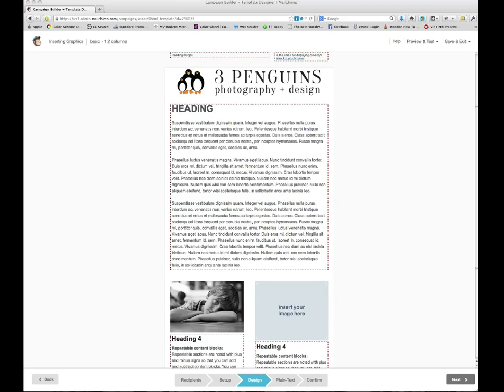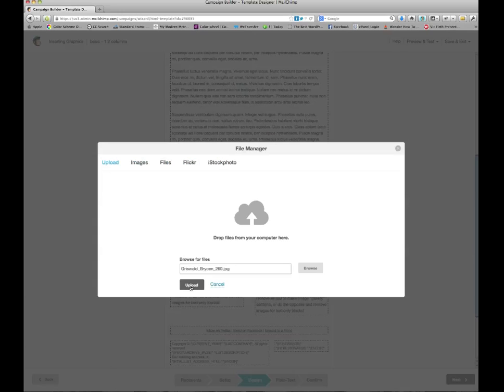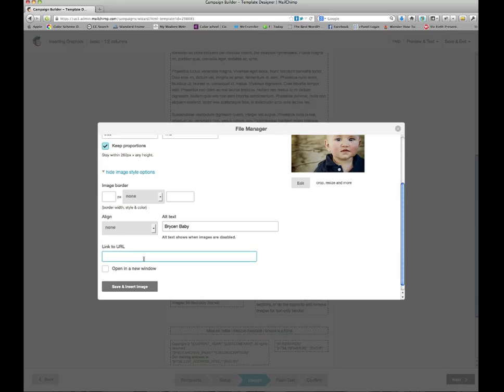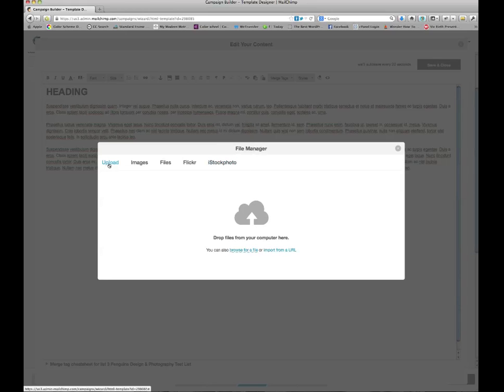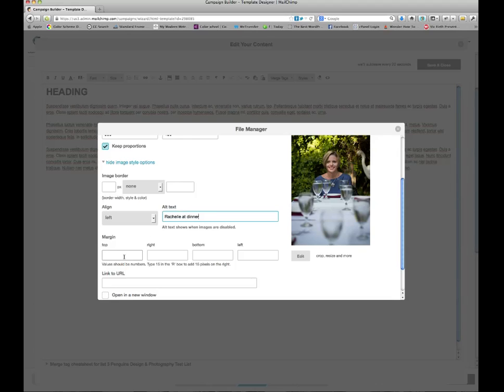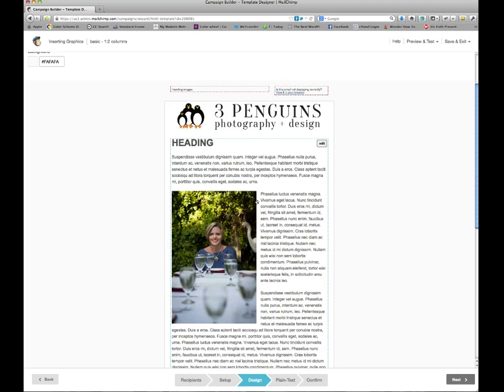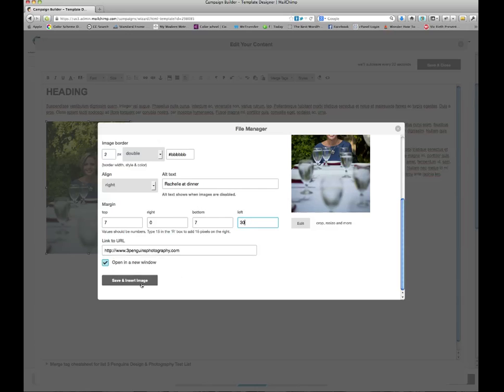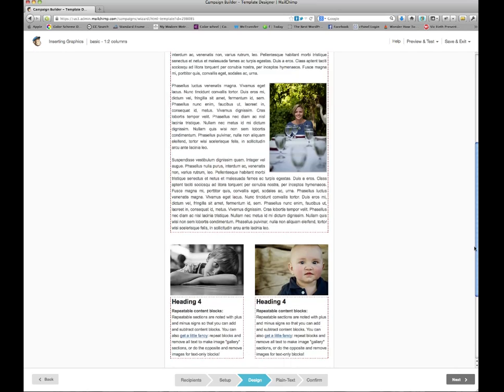Inserting Images into MailChimp Template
Inserting images into a MailChimp Template is quite easy.  There are a couple of parameters that you will want to change: size, borders and margins.